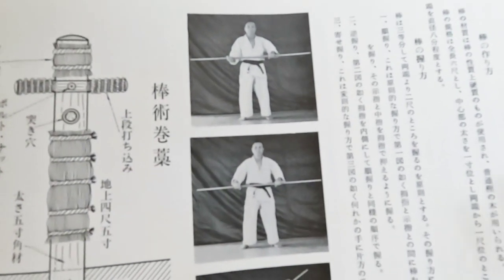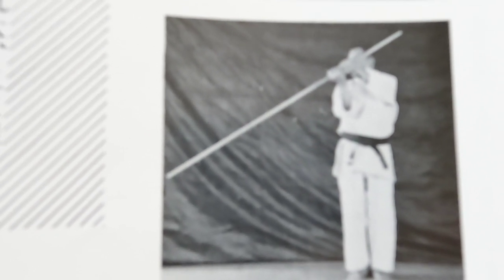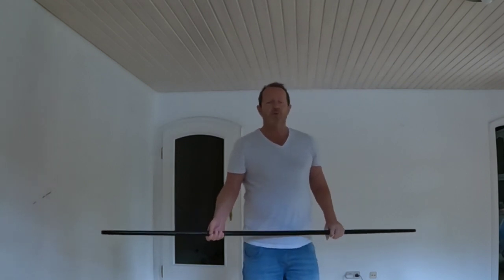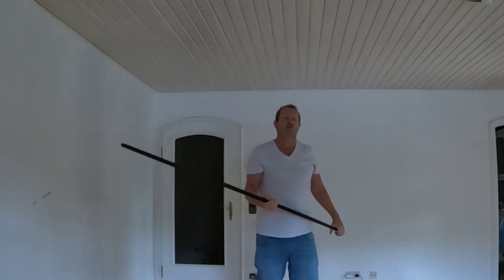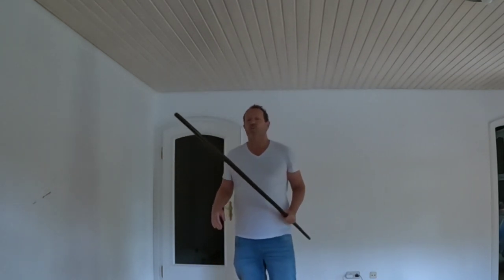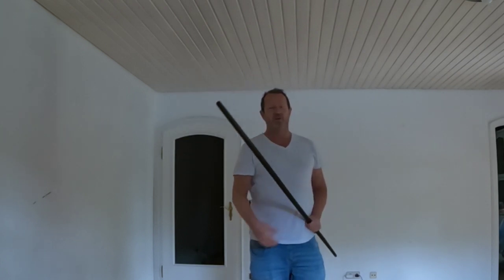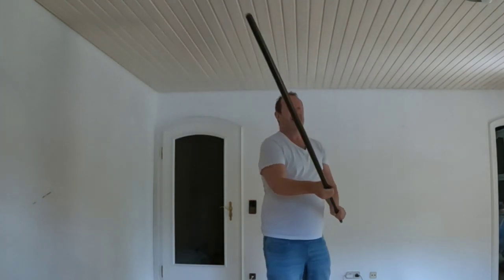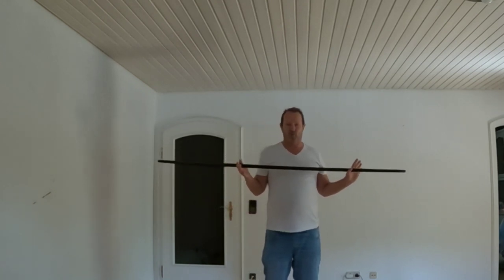All about the grips on the bo